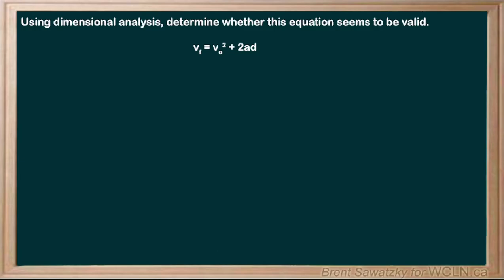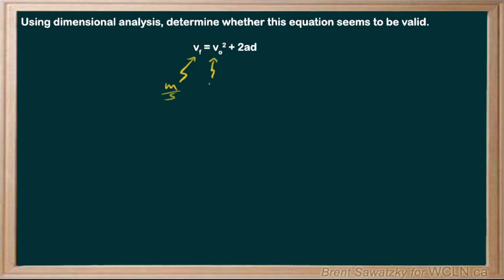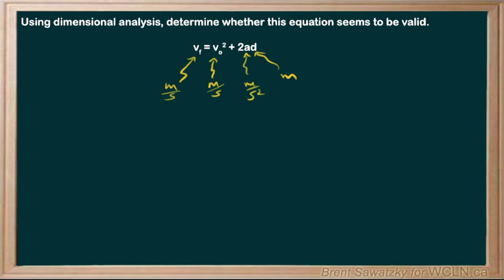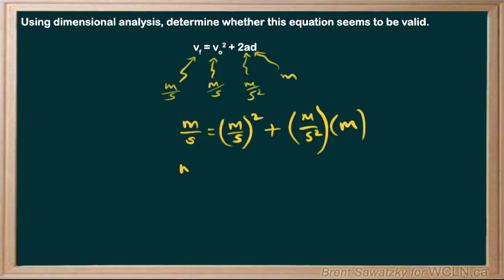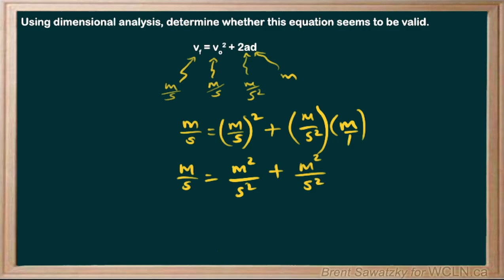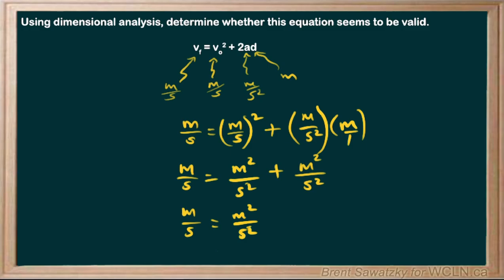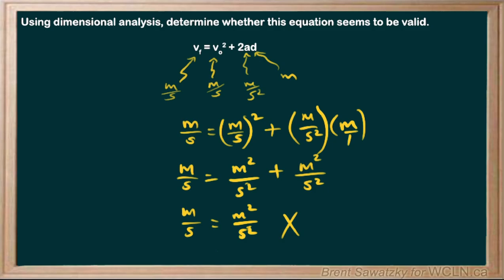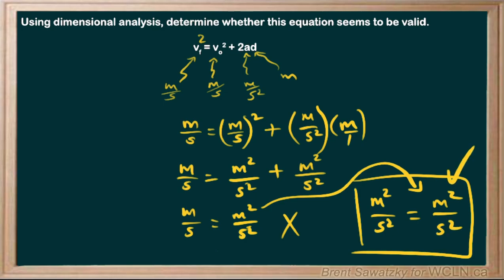WCLN - Physics - Dimensional Analysis Example